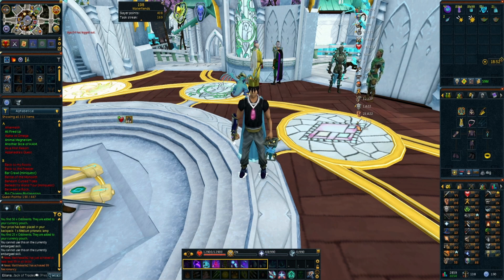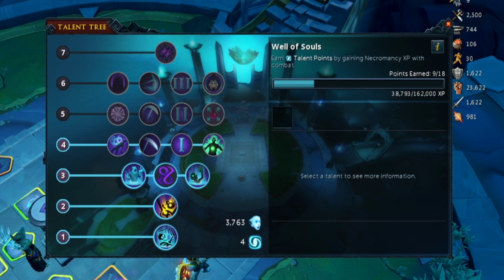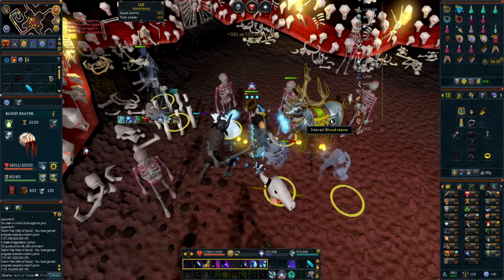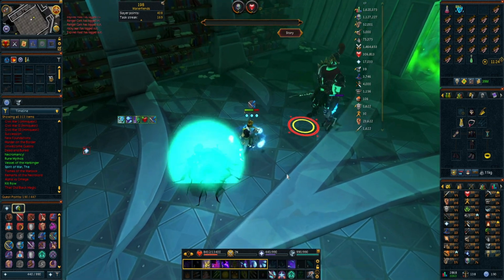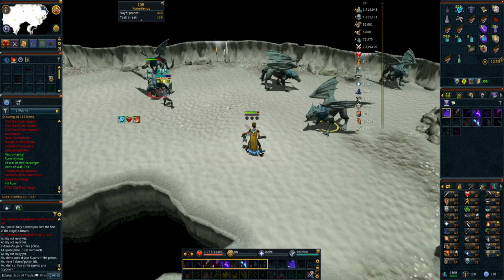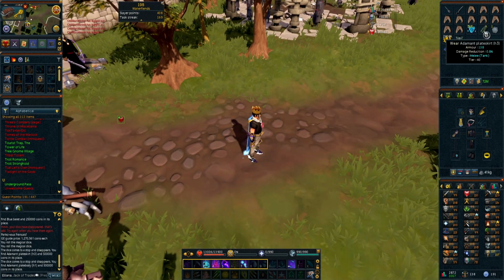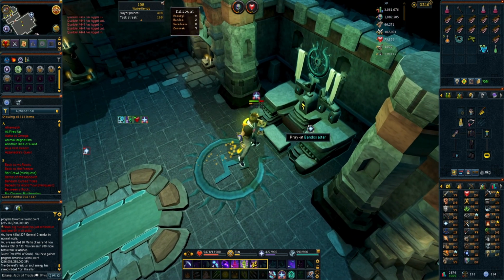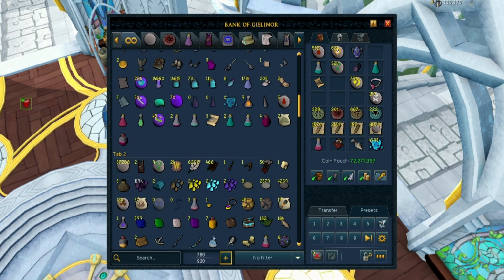OSRS Player Tries RS3 Bossing...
In This Video I take my childhood runescape account to god wars and god wars2 on the way to getting 99 necromancy